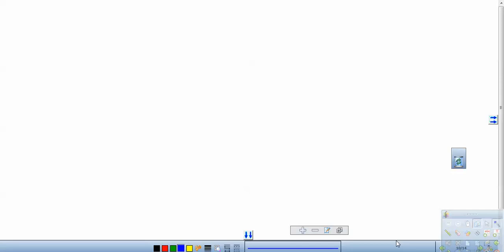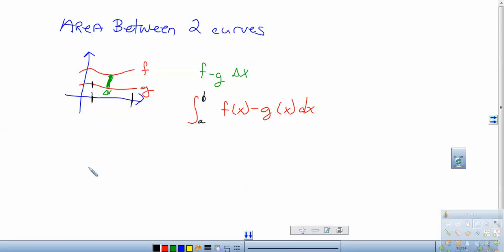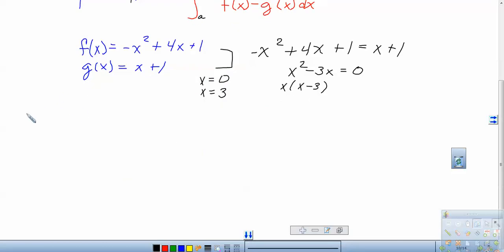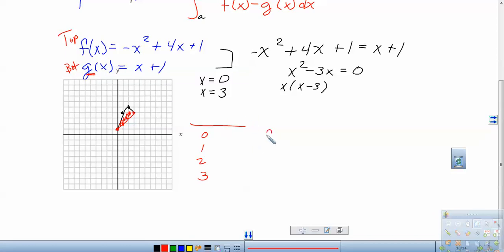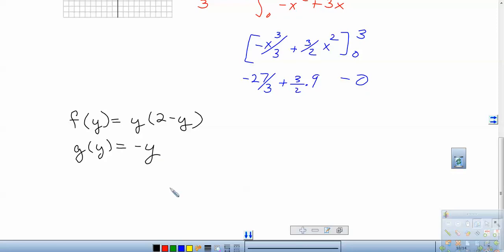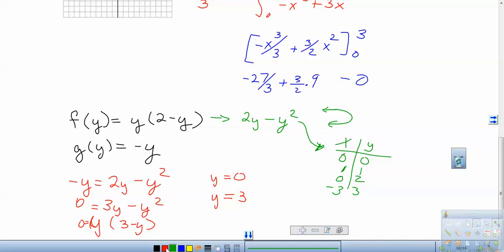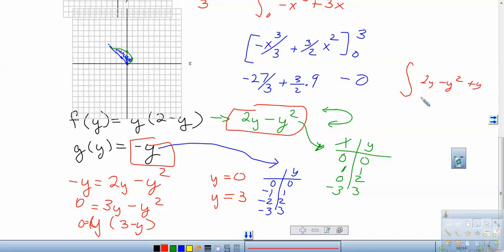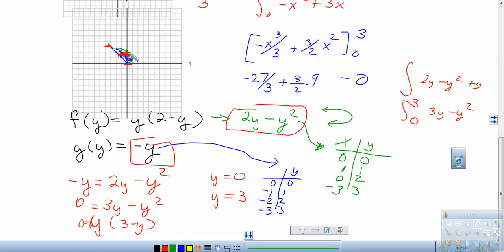area between two curves